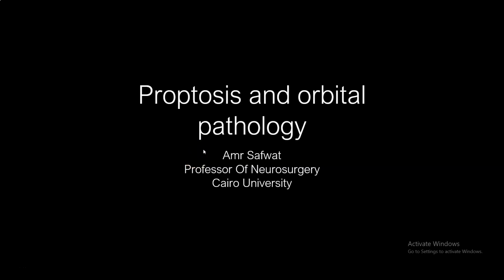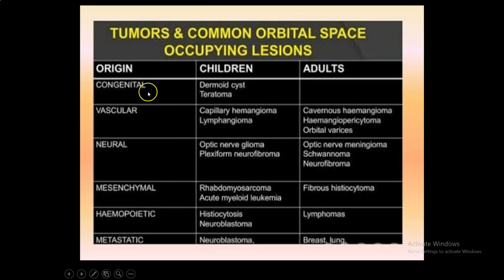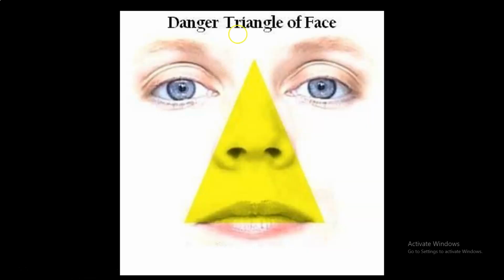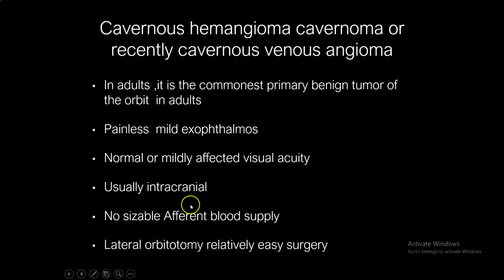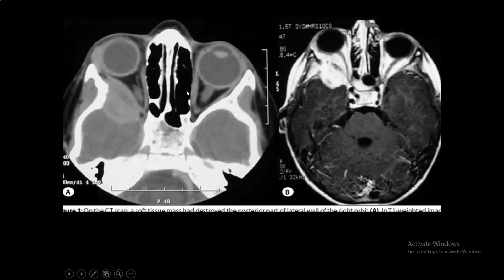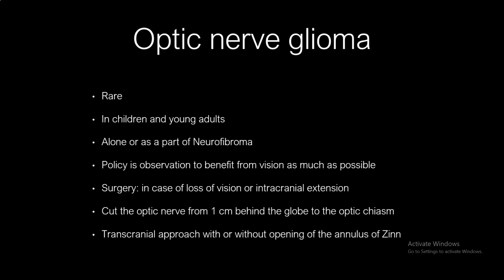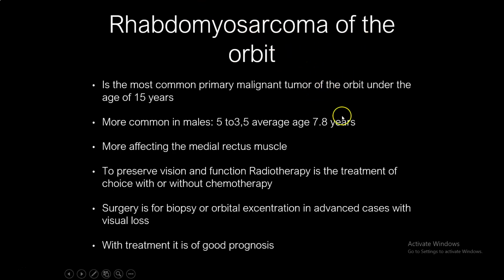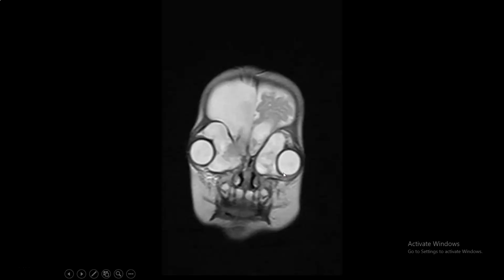Proptosis and orbital pathology